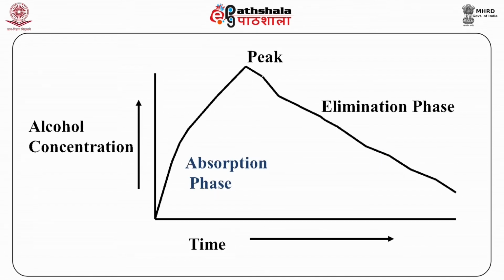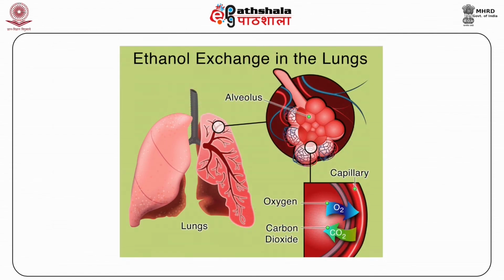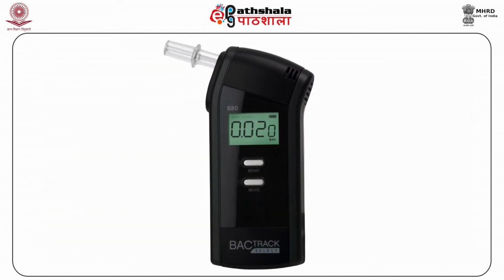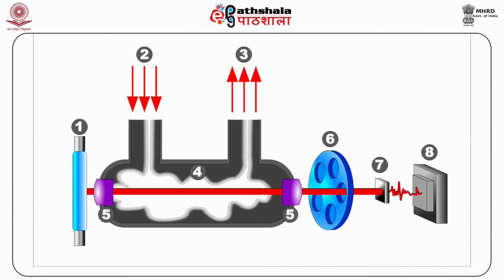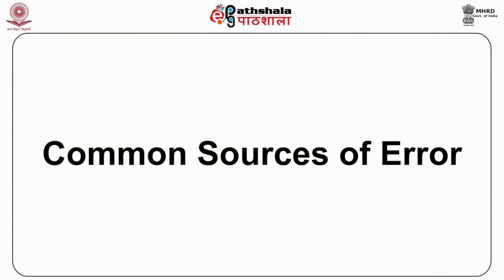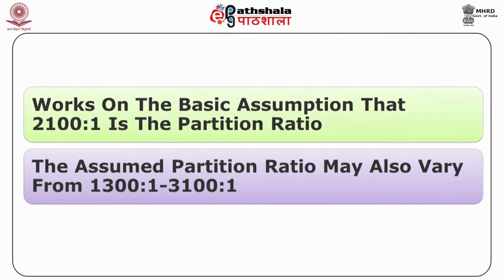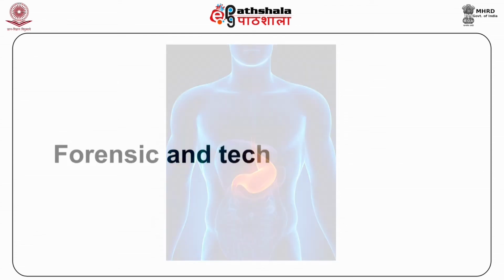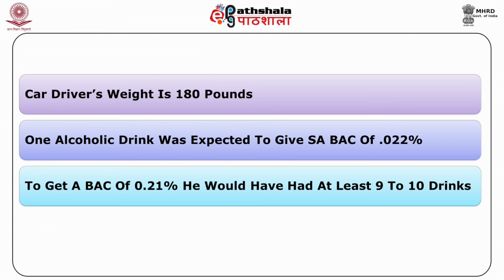Breath Alcohol Estimation